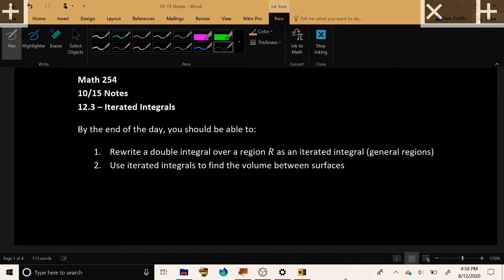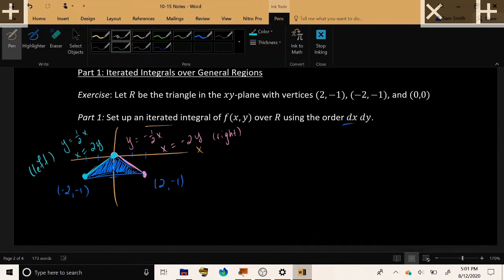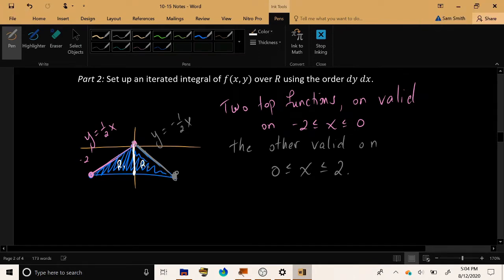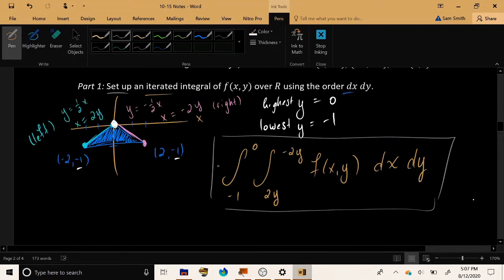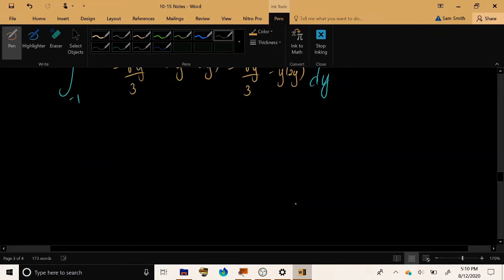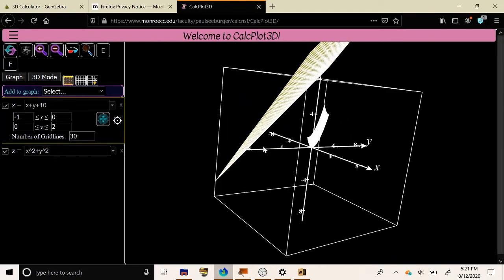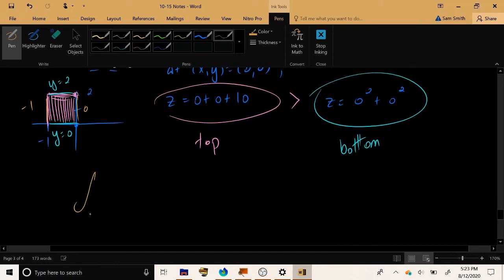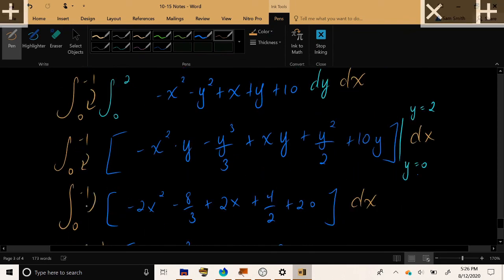Calculus 3/4 - More Iterated Double Integrals, Volume Between Surfaces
00:00 Intro
00:35 Example - Setting Up Iterated Integrals
14:50 Formula - Volume Between Surfaces
15:45 Example - Volume Between Surfaces